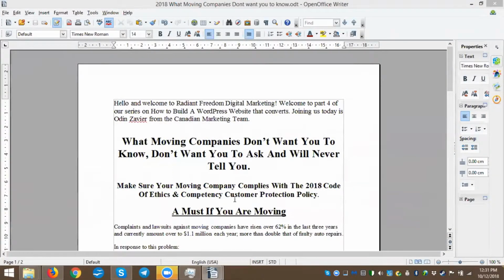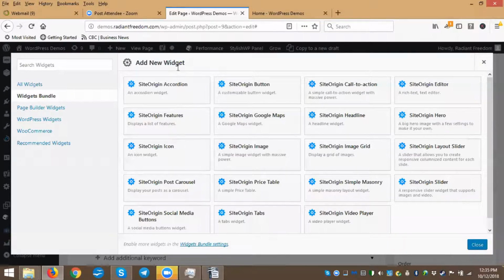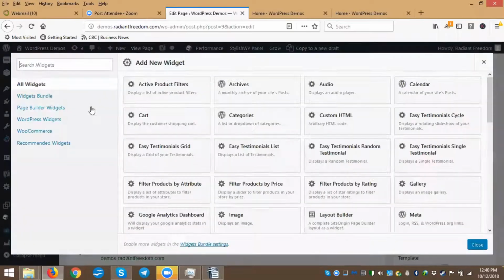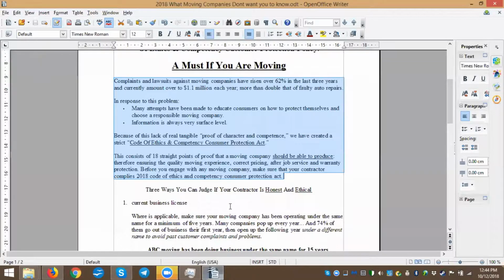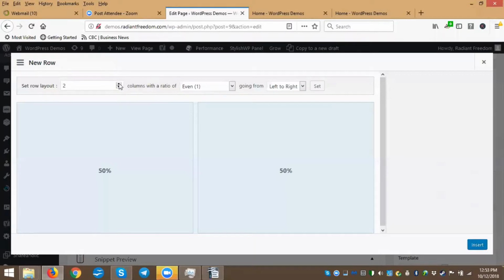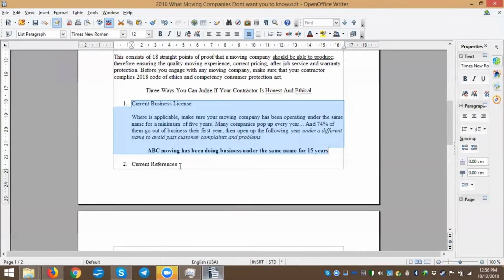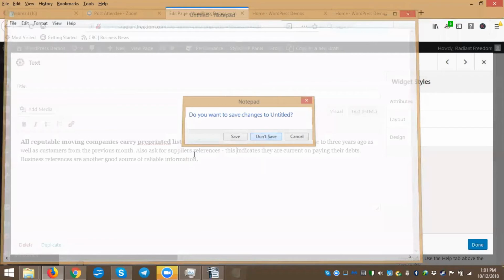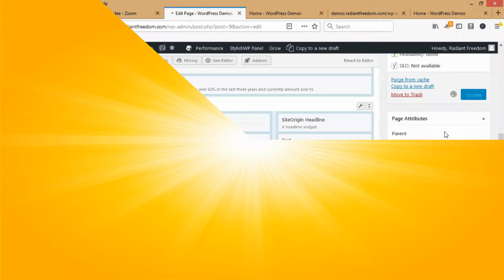How To Build A WordPress Website That Converts - Part 4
In part 4 of our series, How To Build A WordPress Website That Converts, we look at how to add your sub-headlines to your WordPress website, as well as how to add your main body contents, including how and when to use sub-headings, paragraphs, bulleted lists and multiple columns to create an enguaging layout.

Part 3 is on our partner's chanel, Odin Zavier of the Canadian Marketing Team, where he goes over how to create a winning sub-headline and contents that will get attention, enguage your audience and educate them. Enguaging your audience and educating or entertaining them is cruicial to building a website that converts, regardless of what platform you're using to build your website.